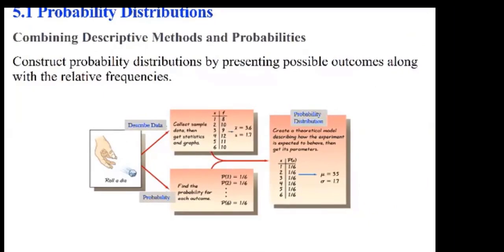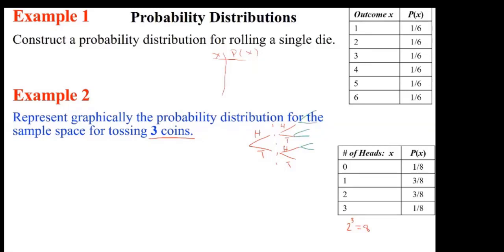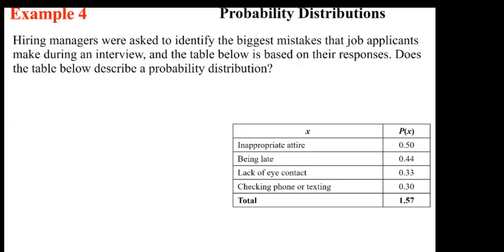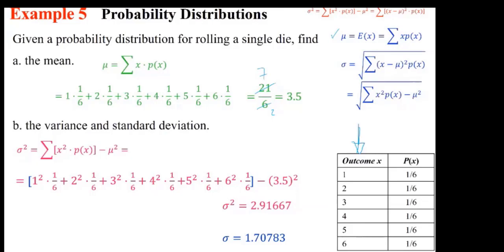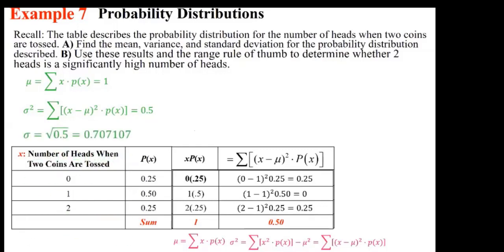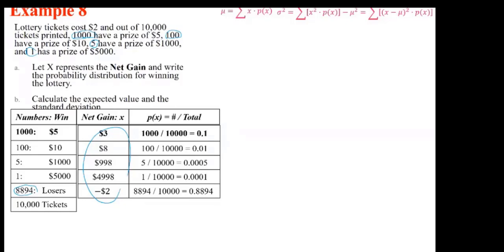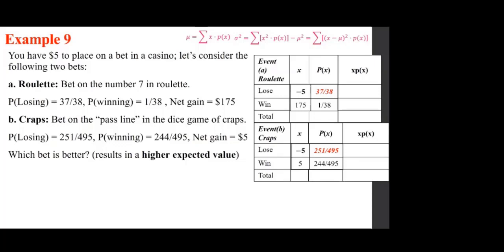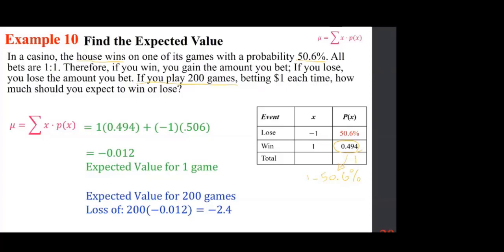Section 5.1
Section 5.1 Probability Distribution